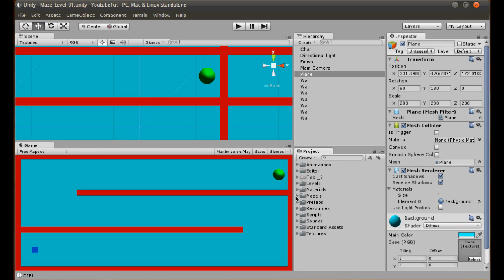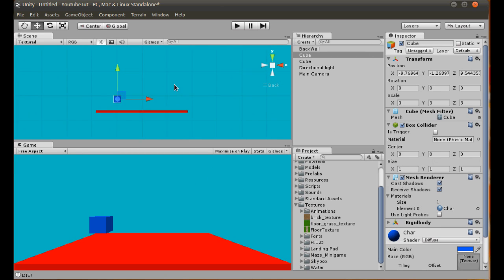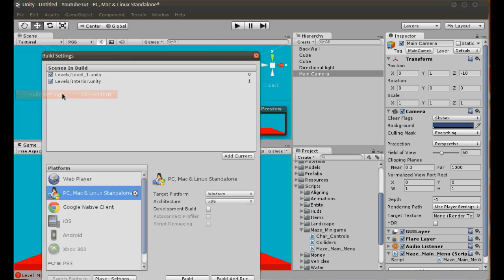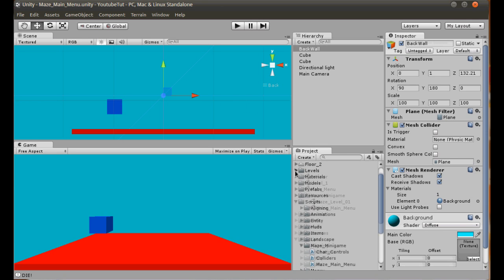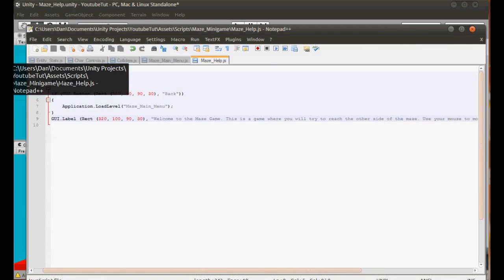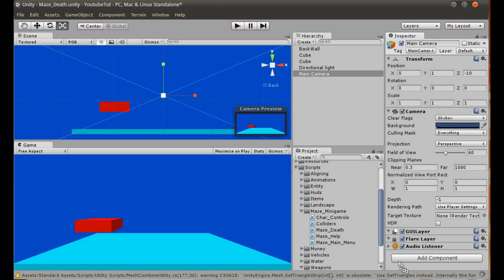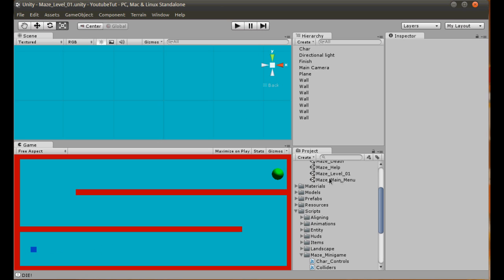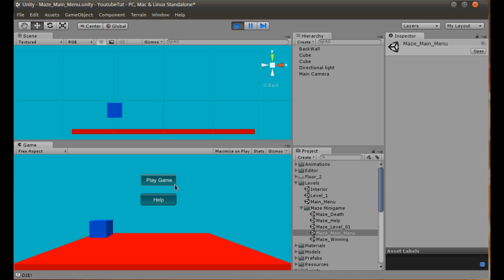Unity 3D Tutorial Part 58: Adding more levels!!!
Hello and welcome to my fifty-eighth tutorial on Unity 3D, in this tutorial I will show you how to...scatch that you already know how but how to add more levels.